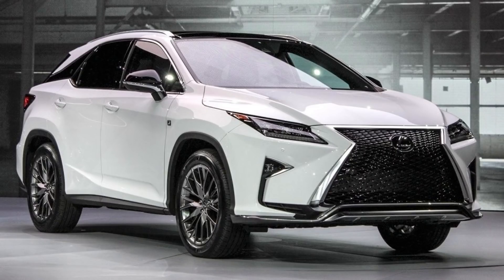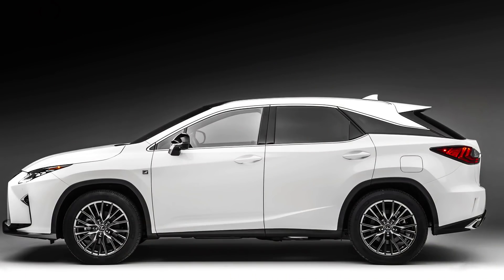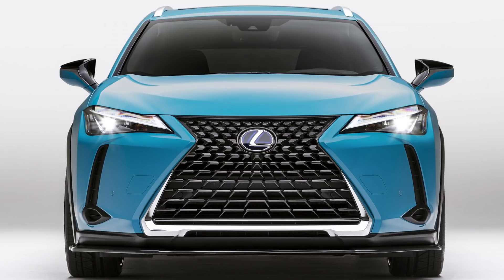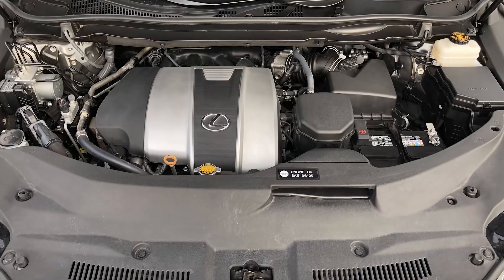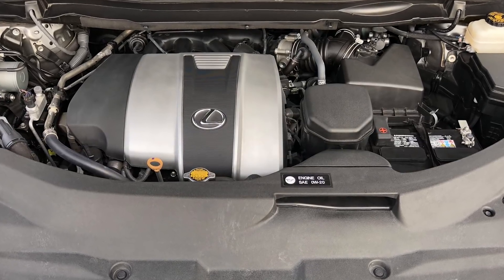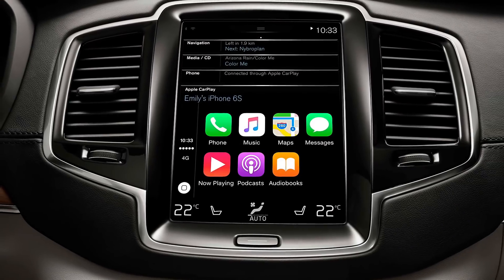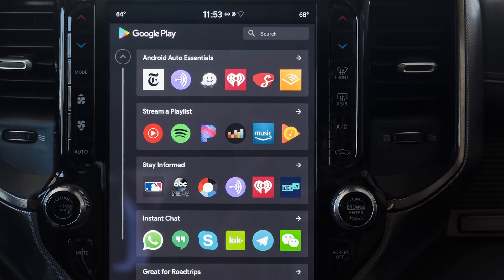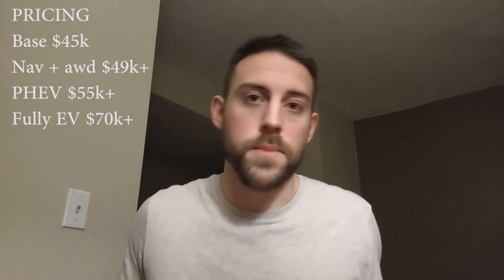What Lexus Needs in the NEW RX 350 (2023 Redesign)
Let's dive into all the changes we're likely to see and the changes we also HOPE to see the Luxury brand's biggest seller, the RX 350.